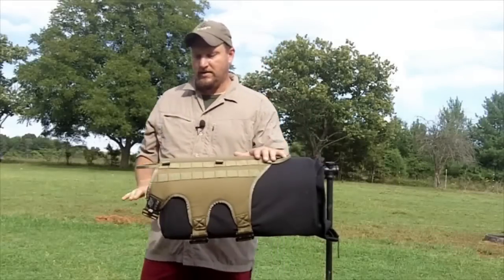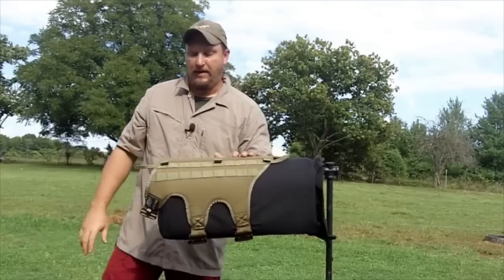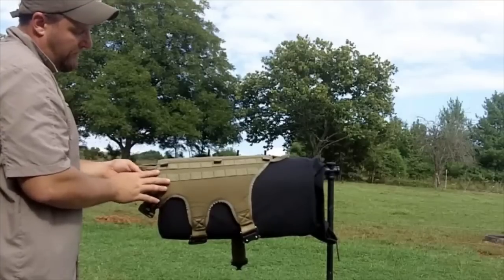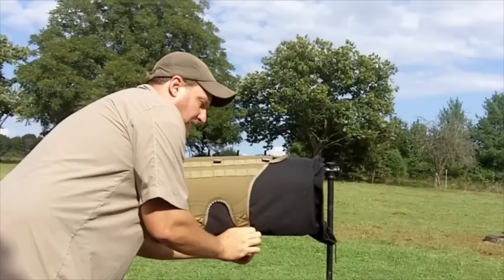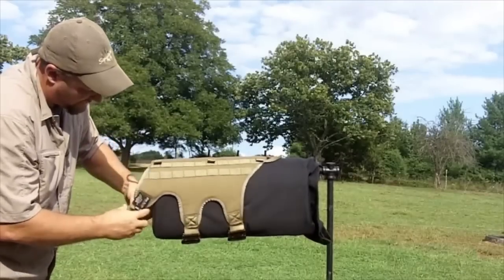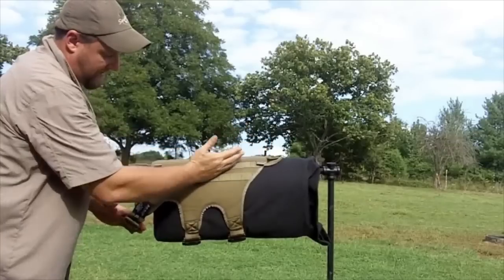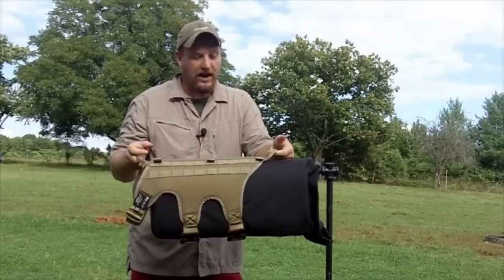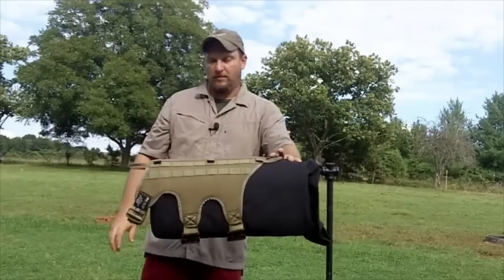Modular Load Bearing Dog Harness by Ray Allen Manufacturing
The Ultimate Load Bearing harness can literally allow your working dog to carry his own weight. Designed with strong, lightweight nylon webbing throughout and spacer mesh underneath for padding and airflow when the harness is loaded and compressed.

Each side includes two long molle strips to easily attach pouches, lights, a camera, or use double-sided Velcro strips to wrap and strap in an extra leash. Both sides also include an 8" strip of Velcro, perfect for ID panels. Near the top, on both sides, are three G-hook loops for easy attachment of any G-hook component offered here and maybe even some of your own. The top features a full-length strip of 4" wide Velcro for ID pouches, panels, and camera harnesses.

The bar-tacked reinforced handles on both ends and load-rated V-ring near the back offer maximum control and even weight distribution when lifting or pulling. Fully adjustable chest and belly straps help with a secure, comfortable fit and reduce movement or twisting of the harness during heavy or unbalanced loads.

The standard style includes high-strength quick-release plastic buckles and the Heavy-Duty version uses quick-release load-rated (2500lb) metal buckles for maximum strength.